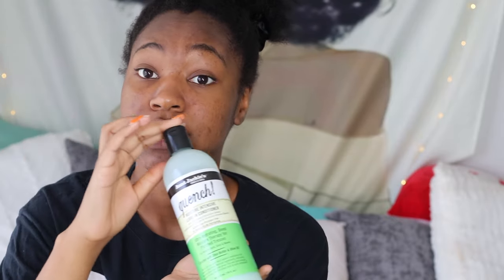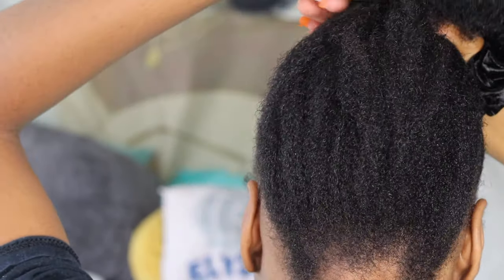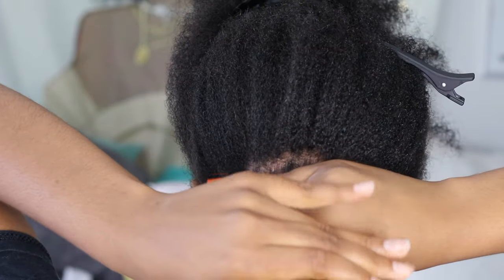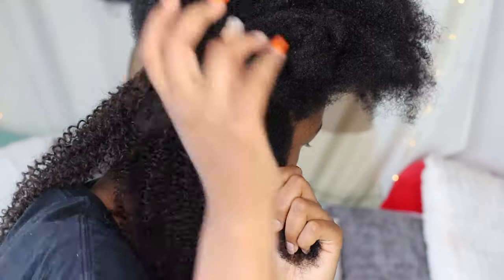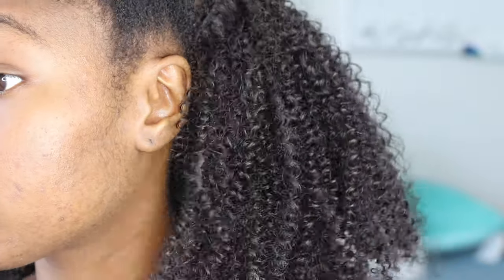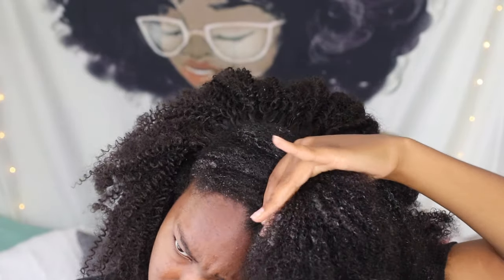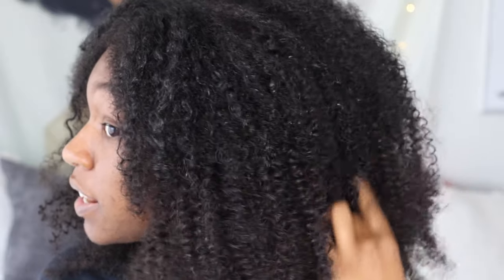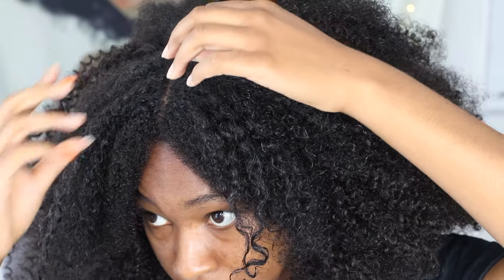How To Install Outre Pro clip ins on 4c hair $30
Watch me struggle and install these clip-ins

Camera
Canon g7x
Iphone X
Canon T7i